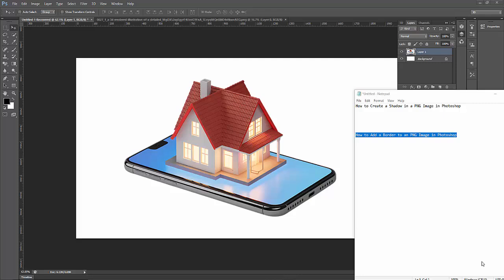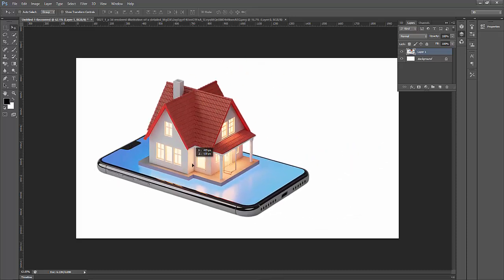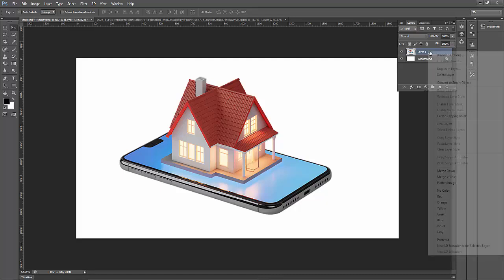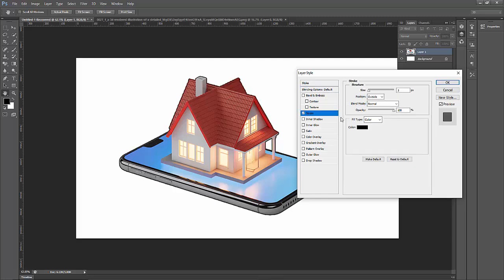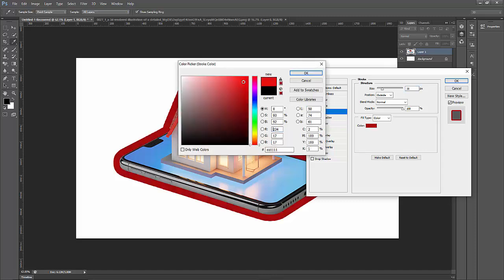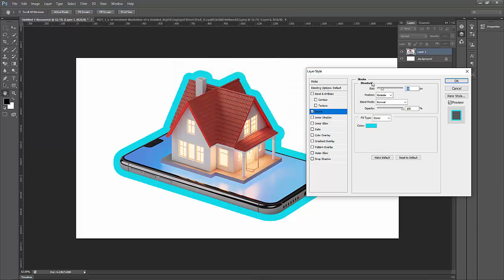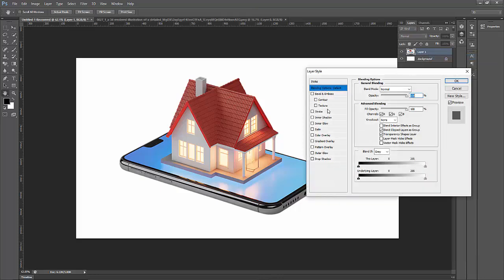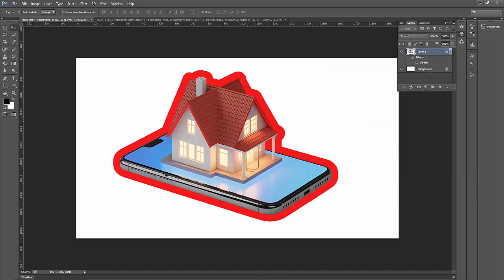How to Add a Border to an PNG Image in Photoshop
📌 How to Add a Border to a PNG Image in Photoshop | Step-by-Step Tutorial

Want to learn how to add a clean and professional border to a PNG image in Adobe Photoshop? In this easy step-by-step tutorial, I’ll show you the fastest and simplest way to create a perfect border around any PNG image using layer styles, stroke effects, and canvas size adjustments.

Whether you're designing thumbnails, logos, social media posts, or print graphics, adding a border can make your image stand out instantly. This beginner-friendly Photoshop tutorial is perfect for graphic designers, YouTubers, and content creators who want to improve their design skills.

🎯 In this video, you will learn:
✔ How to add a stroke border to a PNG image
✔ How to create custom border thickness and color
✔ How to add border using layer styles
✔ How to expand canvas for outer borders
✔ Tips for clean and professional results